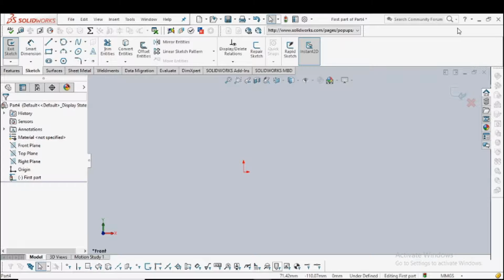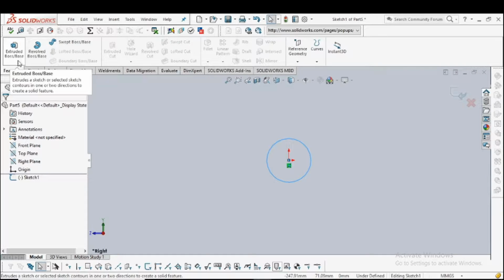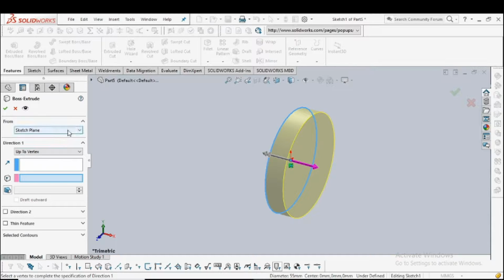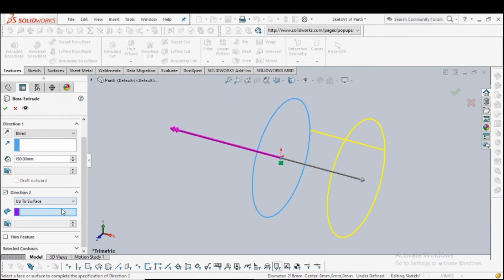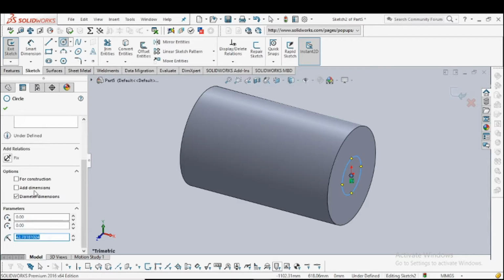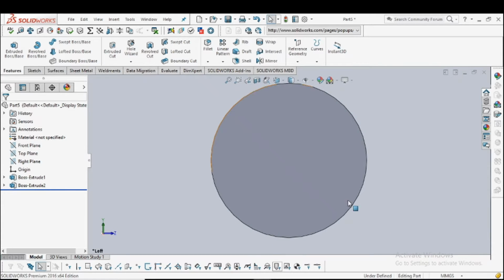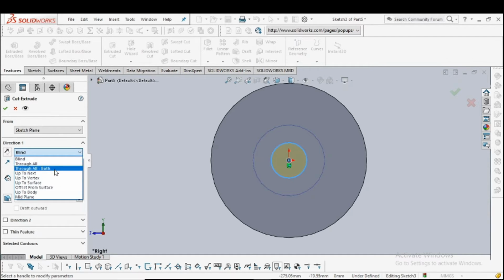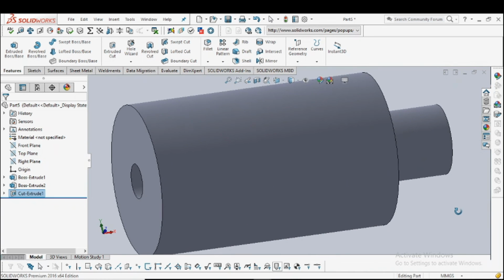Solidworks Tutorials For Beginner part-4